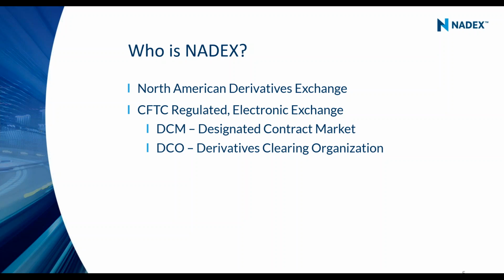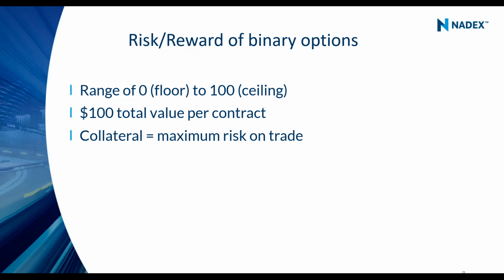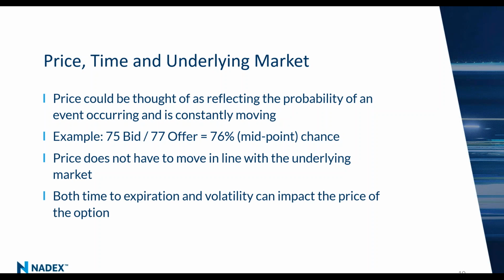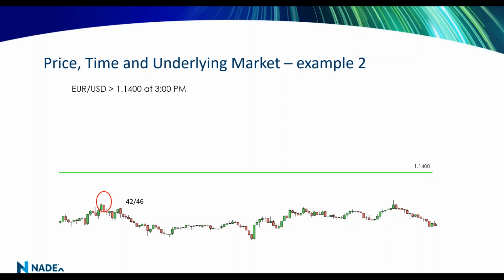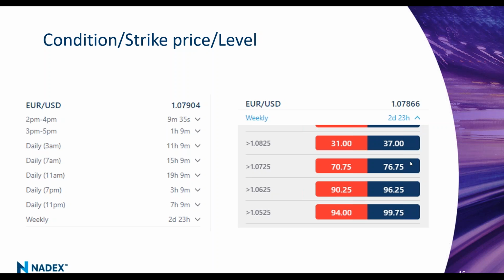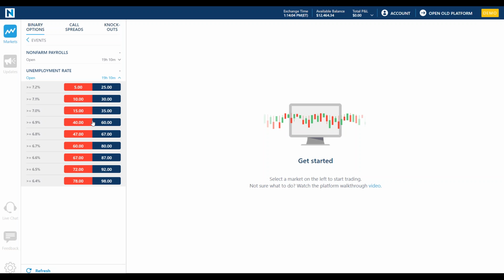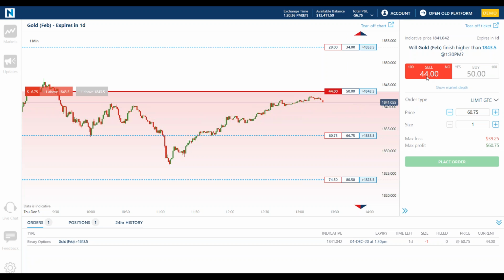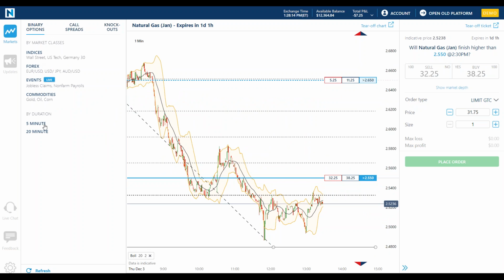Introduction to Nadex Binary Options